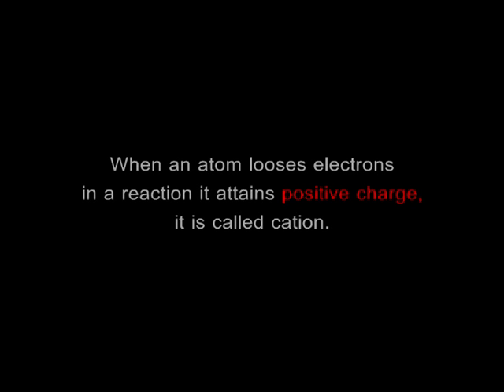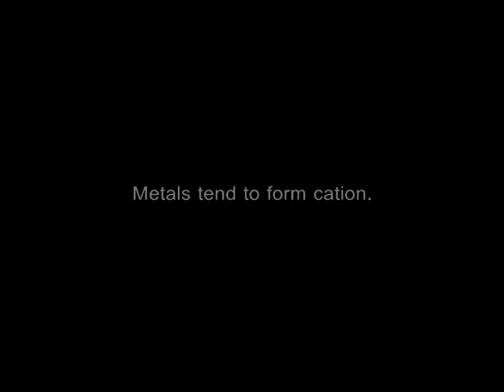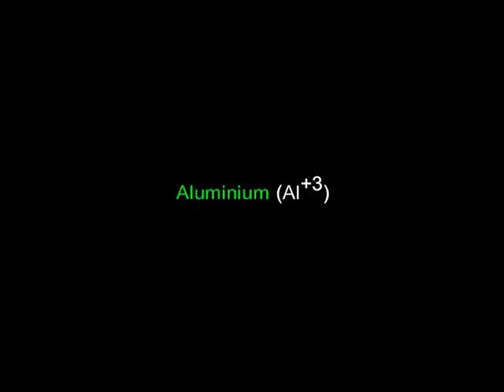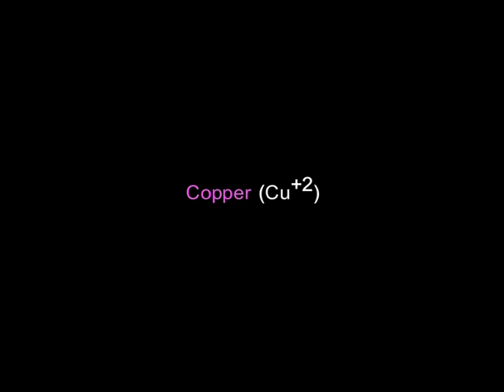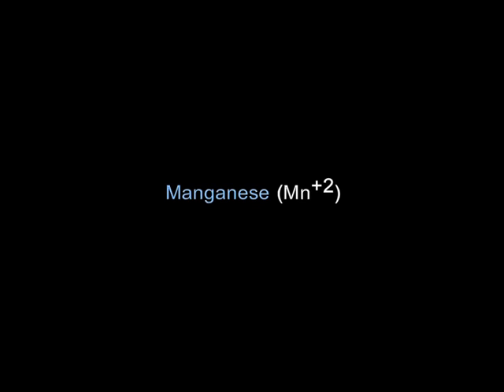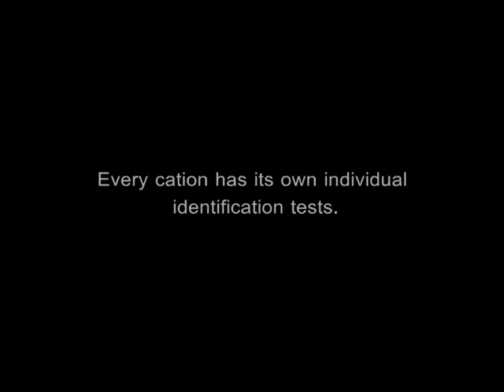Alumimium Identification Test Cation Salt Analysis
Aluminium or aluminum is a chemical element in the boron group with symbol Al and atomic number 13. It is a silvery-white, soft, nonmagnetic, ductile metal.